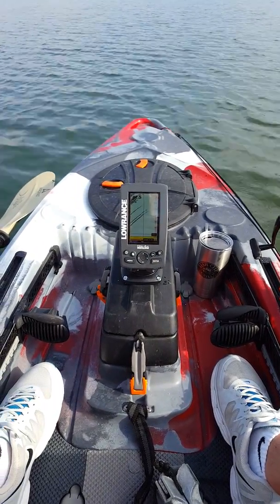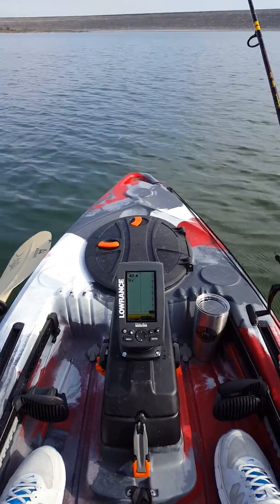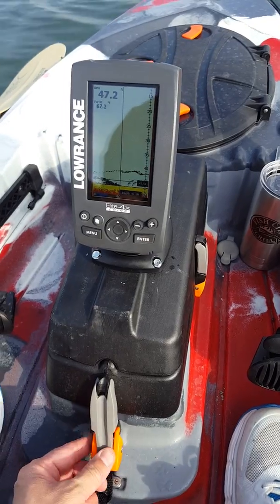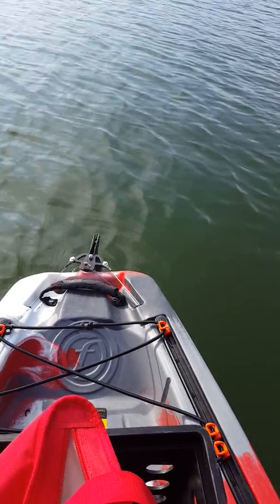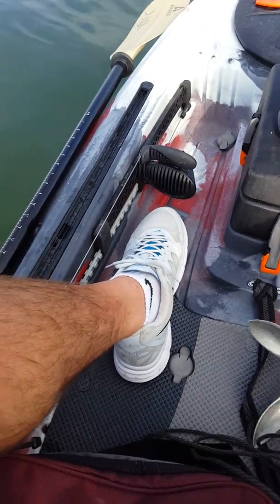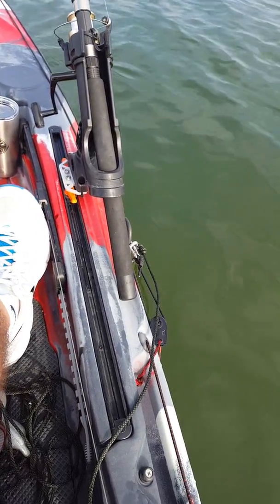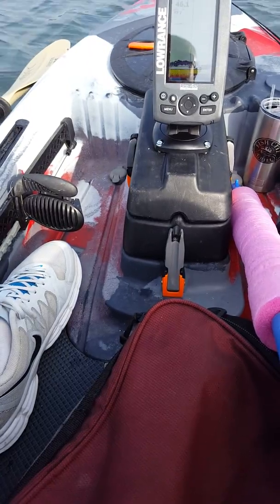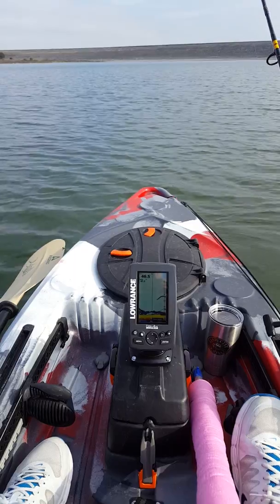Feel Free 11.5